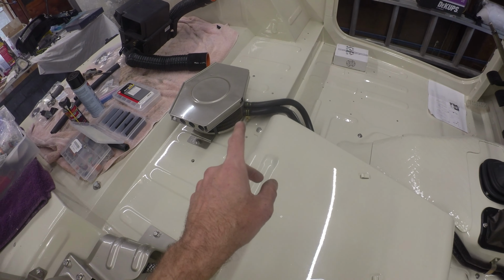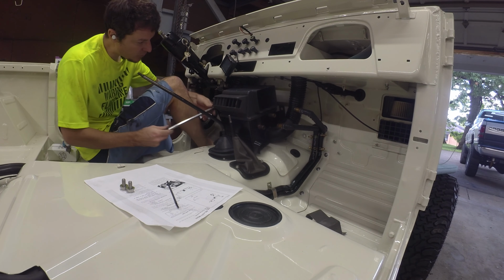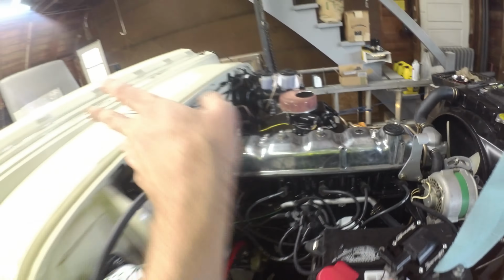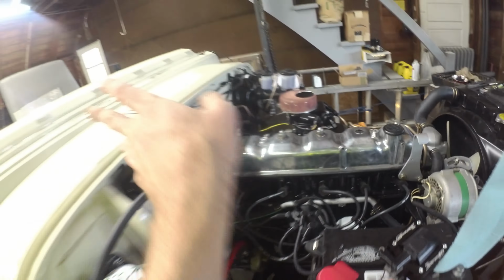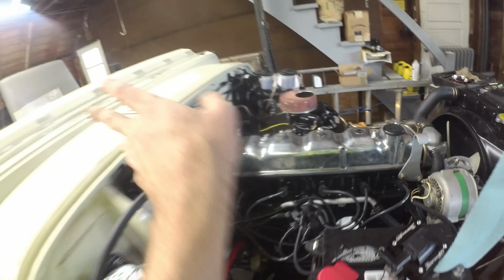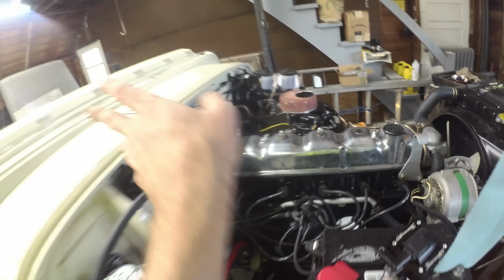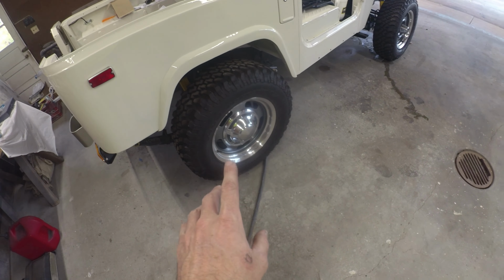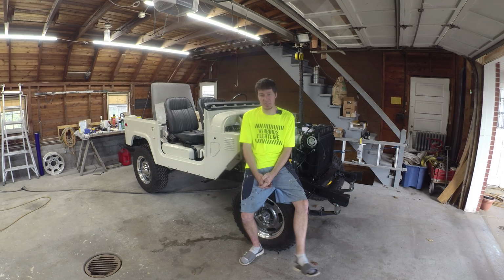First "drive" after front interior assembly! (FJ40 : Week 45)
Installation of the front interior and controls, getting it back to moving under its own power for the first time in almost a year.